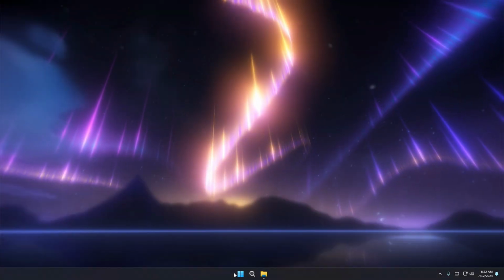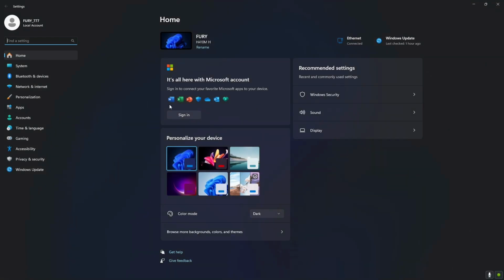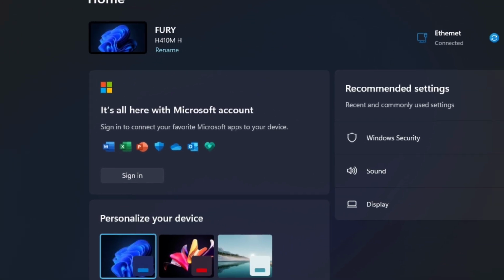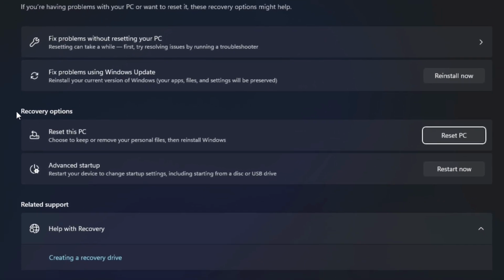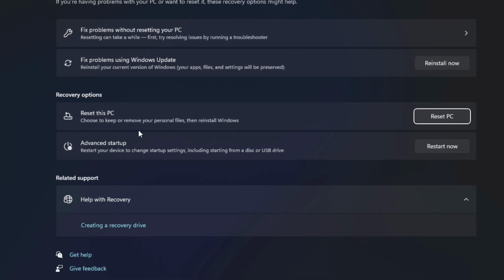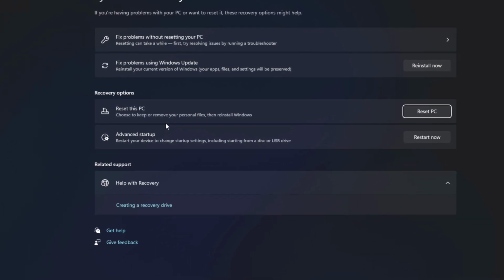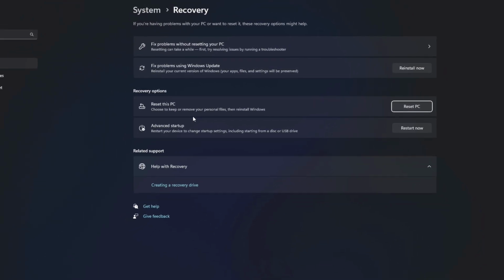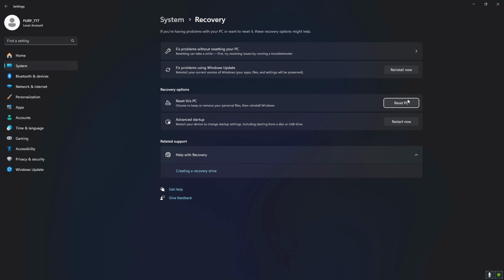Learn Step By Step How To Factory Reset Windows 11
In this video we will walk you through step by step how to factory reset windows 11? Welcome to our detailed tutorial on how to factory reset your Windows 11 PC! Whether you're getting ready to sell your device, trying to fix a persistent issue, or simply want to start fresh, this video will guide you through the entire factory reset process.

In this tutorial, we will walk you through the following steps:

Backing Up Your Data: Before you begin, it’s crucial to back up any important files, photos, and documents. We'll show you the best methods to ensure your data is safe.
Accessing Windows 11 Settings: Learn how to navigate to the settings menu where you can start the reset process.
Initiating the Factory Reset: We'll guide you through the options available, whether you want to keep your files or remove everything.
The Reset Process: Understand what happens during the reset and how long it might take.
Post-Reset Setup: We'll briefly cover what to expect once the reset is complete and how to set up your device again.
Performing a factory reset can solve many issues and give your PC a fresh start. It's a straightforward process, but it's important to follow the steps carefully to ensure everything goes smoothly. By the end of this video, you'll be equipped with the knowledge to reset your Windows 11 device confidently.